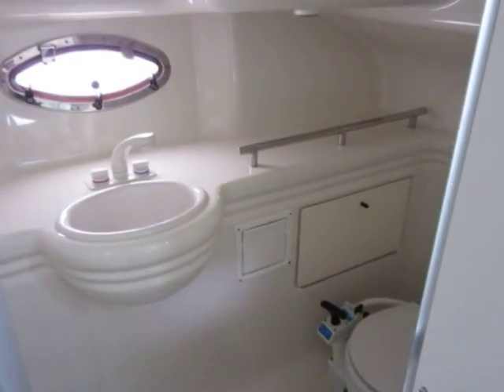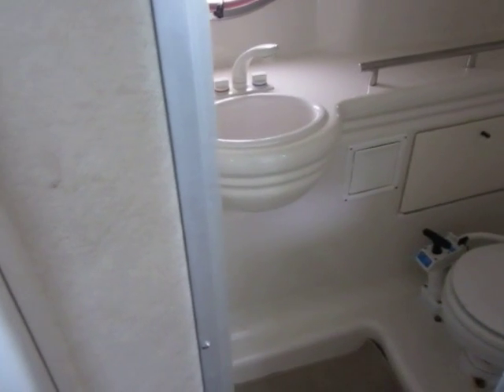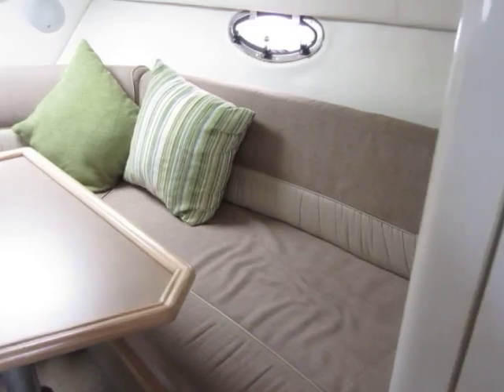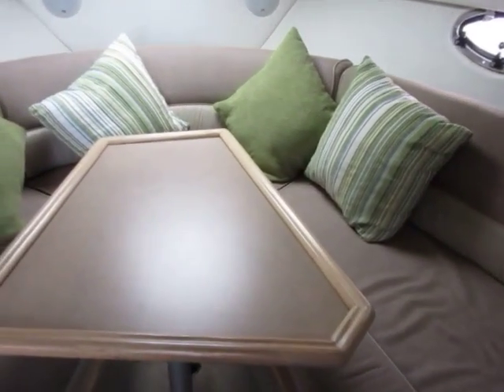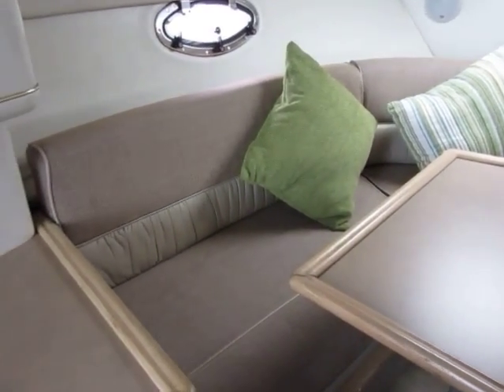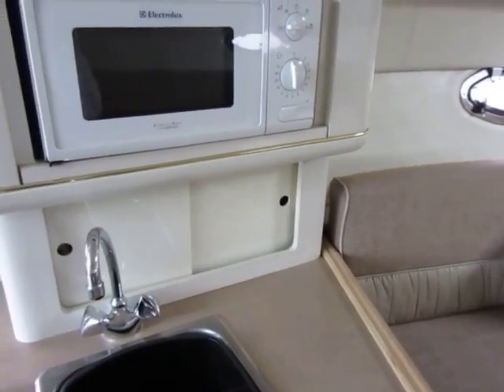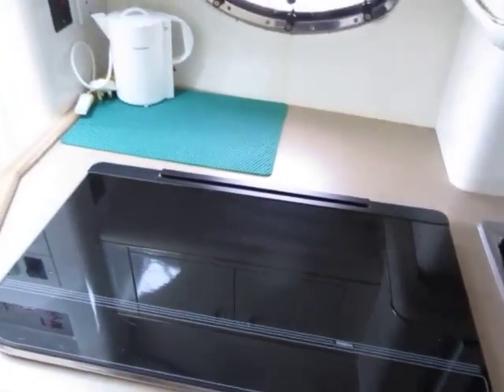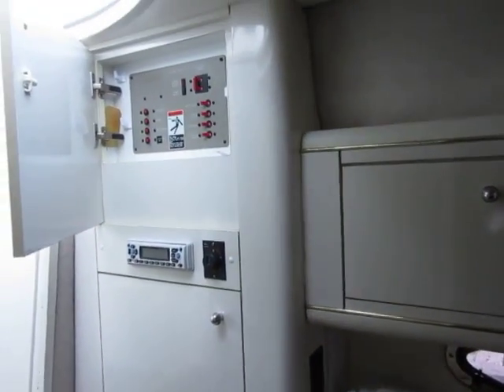Maxum 2700 SCR Diesel - Boatshed - Boat Ref#223407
Maxum 2700 SCR Diesel for sale with Boatshed Plymouth Photos and video taken by Boatshed Plymouth